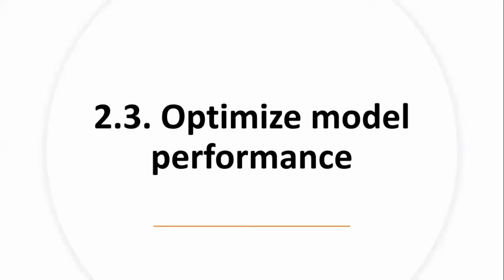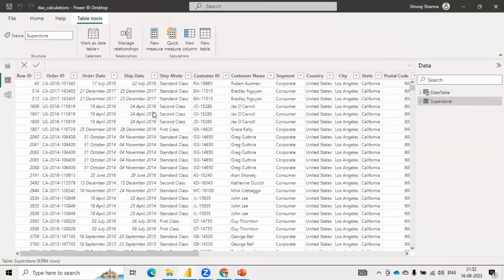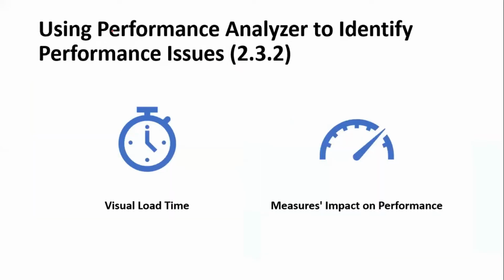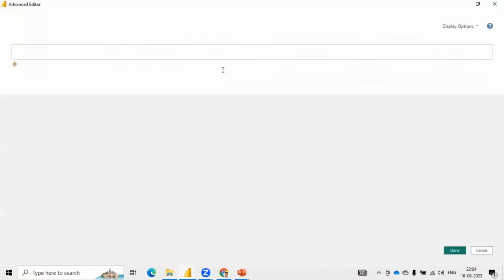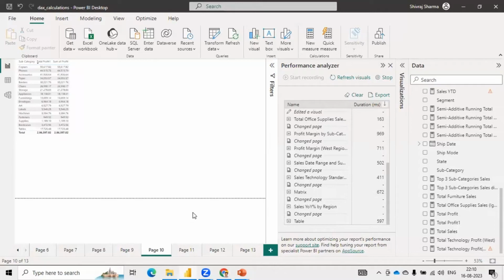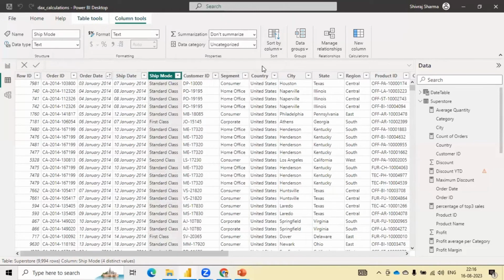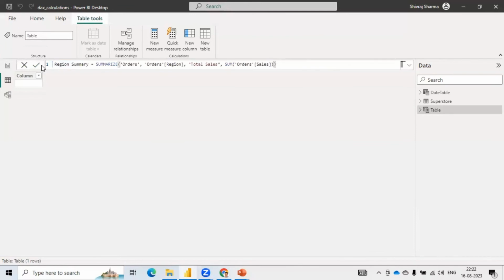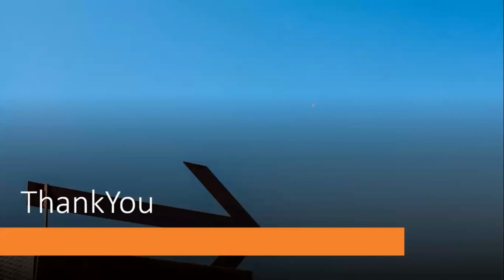Get Ready For PL 300 Power BI Exam |Module-2|Optimize model performance|Performance Analyzer#Day-13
Power BI Training from Basics to advance as per Exam PL:300 Microsoft Power BI associate certification.

00:00 Introduction
00:20 Contants to be covered
02:36 Introduction to Performance Improvement
05:14 Improve performance by identifying and removing unnecessary rows and columns
11:40 Identify poorly performing measures, relationships, and visuals by using Performance Analyzer
26:30 Improve performance by choosing optimal data types
33:15 Improve performance by summarizing data

Domain 2: Model the data (25–30%)
 2.1. Design and implement a data model
         2.1.1. Configure table and column properties
         2.1.2. Implement role-playing dimensions
         2.1.3. Define a relationship's cardinality and cross-filter direction
         2.1.4. Create a common date table
         2.1.5. Implement row-level security roles
2.2. Create model calculations by using DAX
      2.2.1. Create single aggregation measures
      2.2.2. Use CALCULATE to manipulate filters
      2.2.3. Implement time intelligence measures
      2.2.4. Identify implicit measures and replace with explicit measures
      2.2.5. Use basic statistical functions
      2.2.6. Create semi-additive measures
      2.2.7. Create a measure by using quick measures
      2.2.8. Create calculated tables
2.3. Optimize model performance
     2.3.1. Improve performance by identifying and removing unnecessary rows and columns
    2.3.2. Identify poorly performing measures, relationships, and visuals by using Performance Analyzer
    2.3.4. Improve performance by choosing optimal data types
    2.3.5. Improve performance by summarizing data

1. SQL
2. Python
3. Tableau
4. Power BI
5. R
6. Spreadsheets